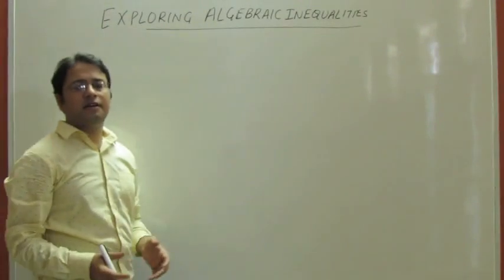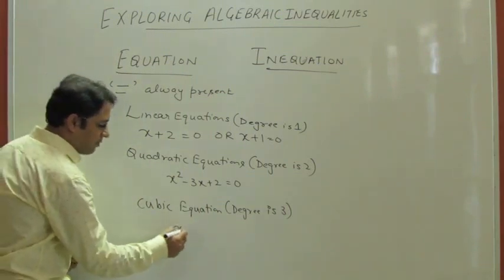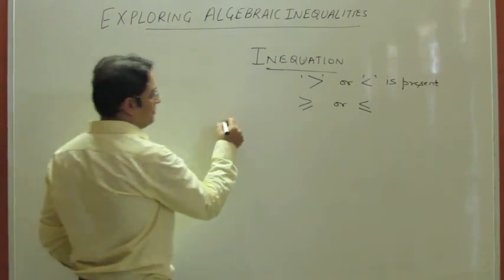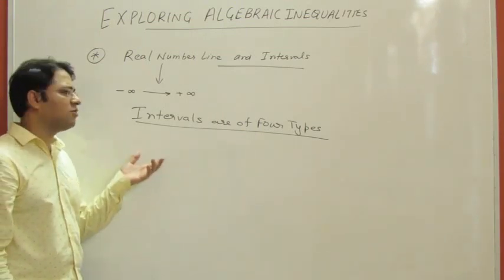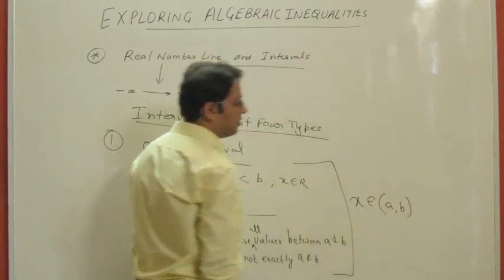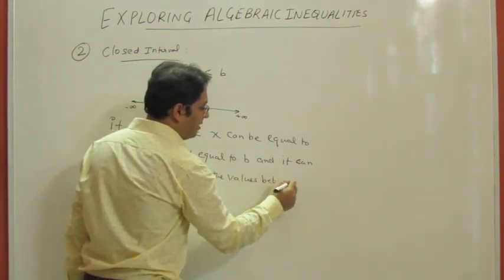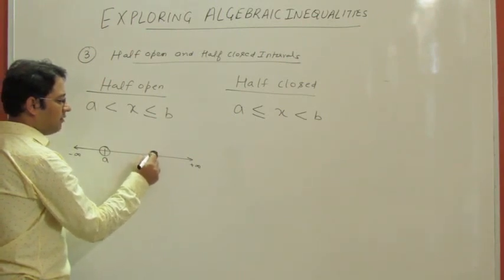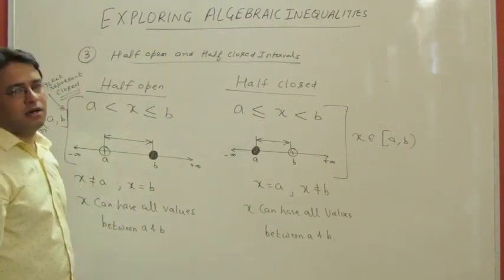Algebraic Inequalities 01 By Deepak Duggal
In this series of videos , You can get to know about INEQUALITIES from the very BASIC to the EXTREME. (It's cool if you know the basics, it gives you courage to solve problems and play with REAL NUMBER LINE)